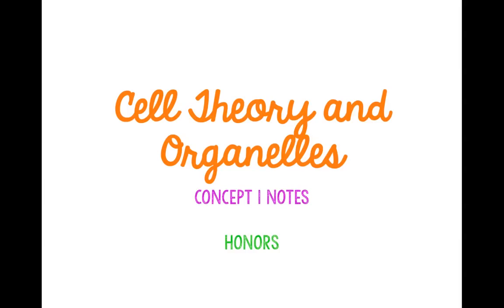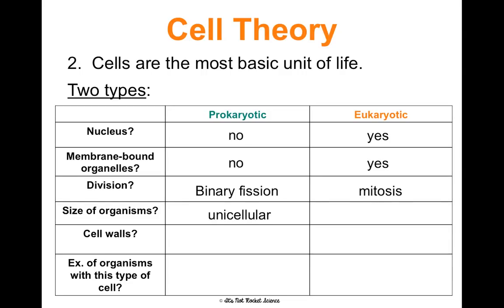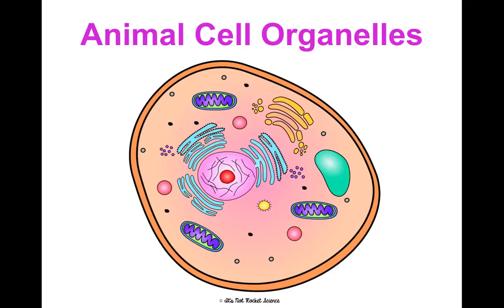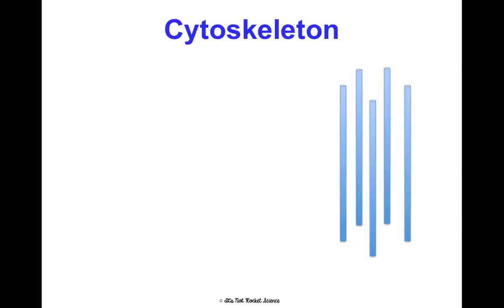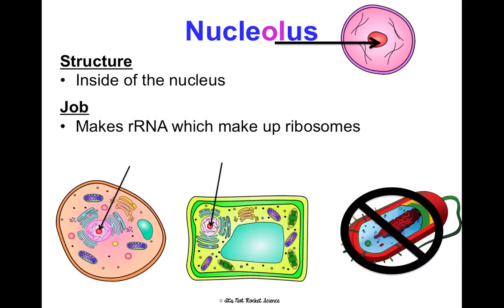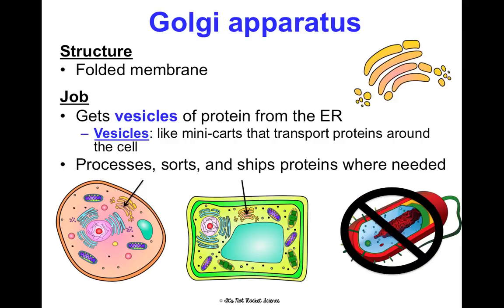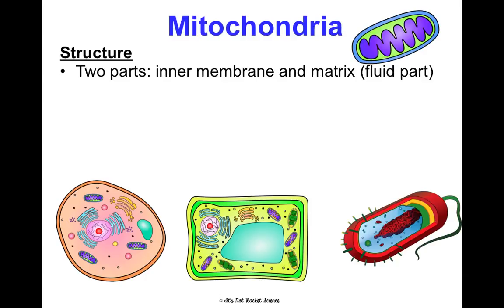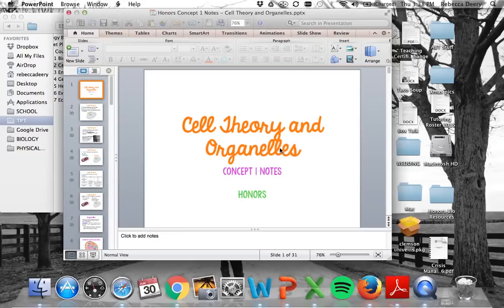(OLD) Unit 2 Cell Theory and Organelles Notes HONORS